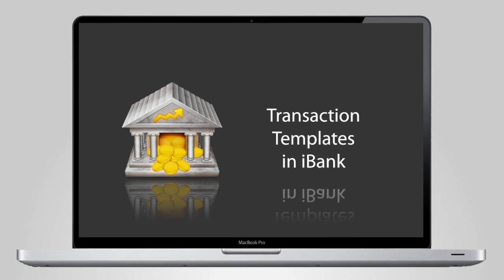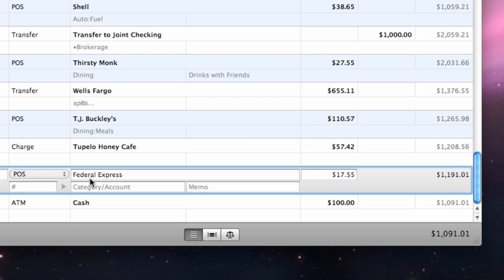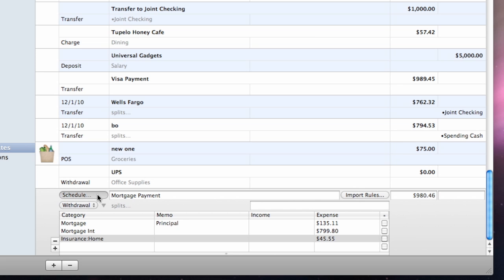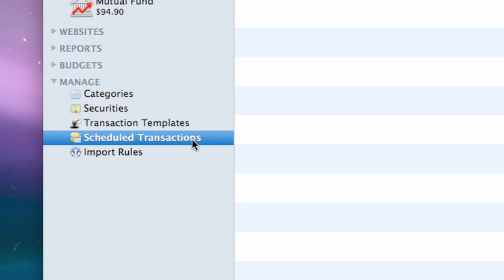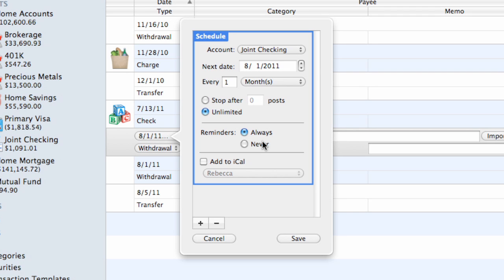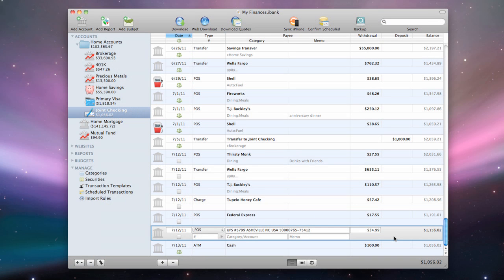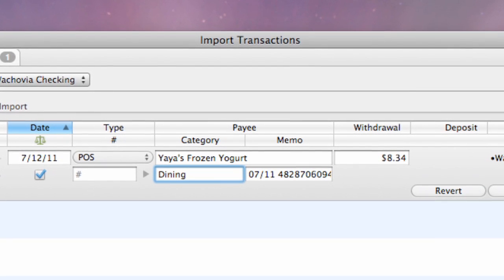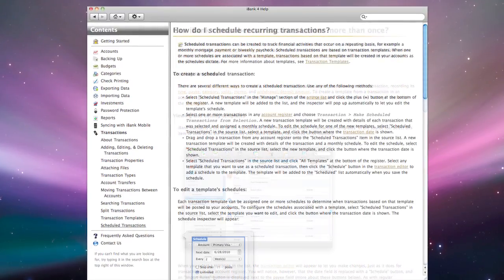iBank 4 Next Steps: Using Transaction Templates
One of the best means to use iBank effectively is to take advantage of transaction templates. These templates will help autofill fields in your transaction entries; set up your scheduled transactions; and manage import rules, for more efficient downloads and imports of your financial data. This is a large but essential set of related topics.